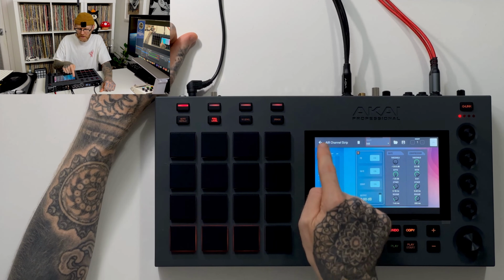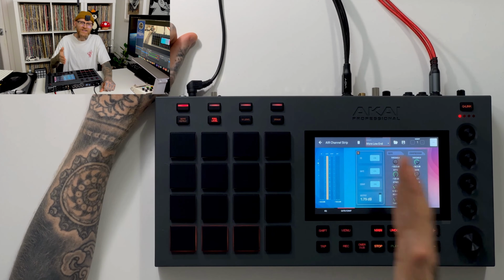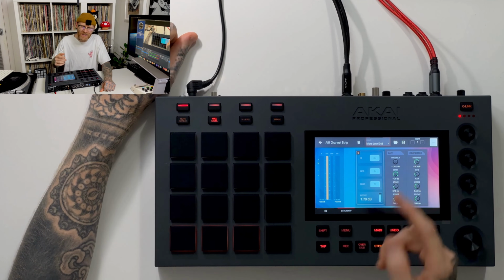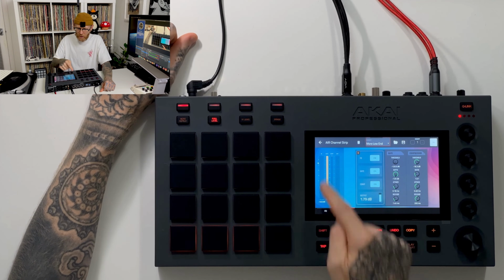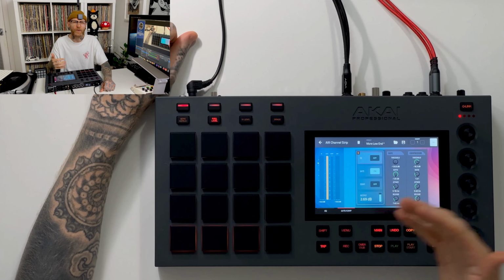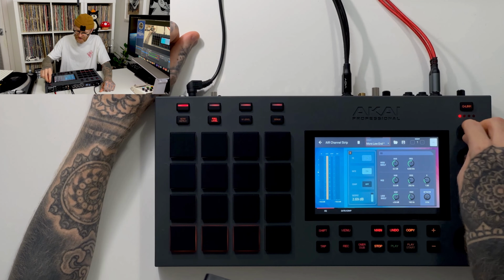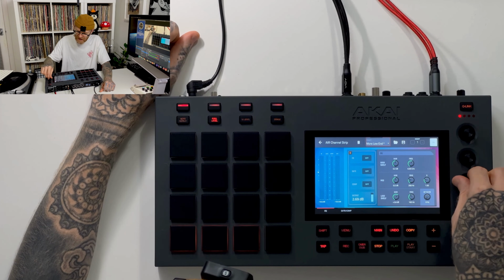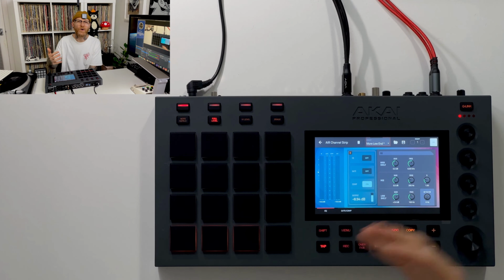MPC 3.0 EP-56 - Effects Part 2 - Parameters - Tutorial by NervousCook$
In this episode we look at effect parameters on the MPC. Enjoy